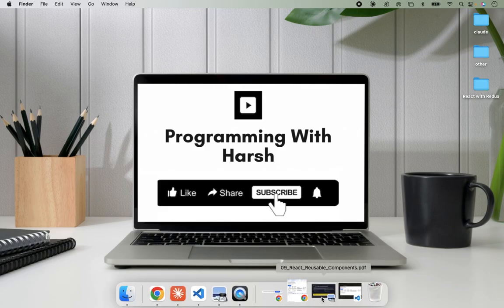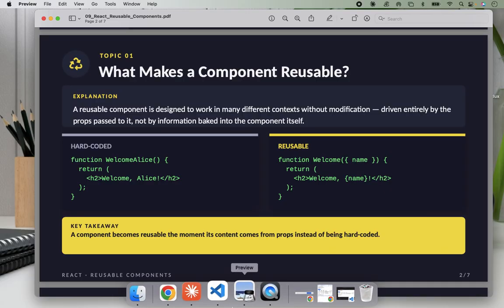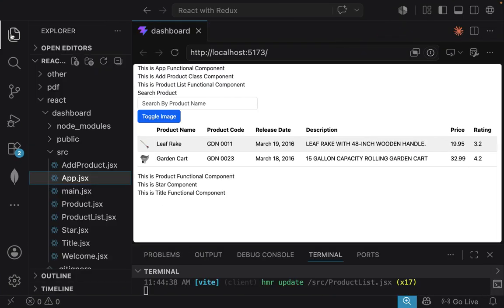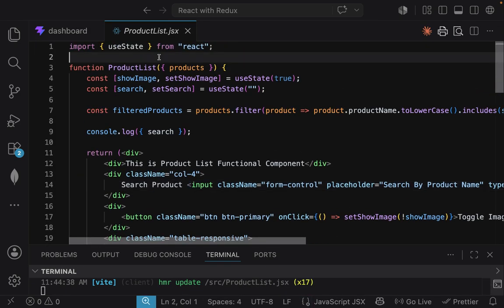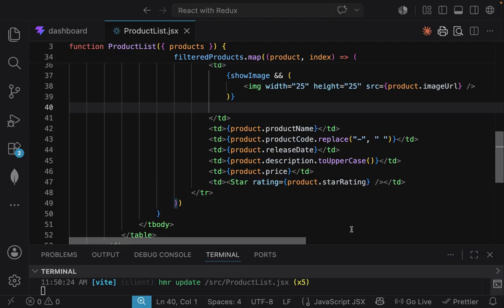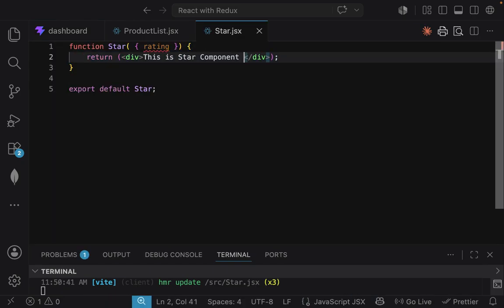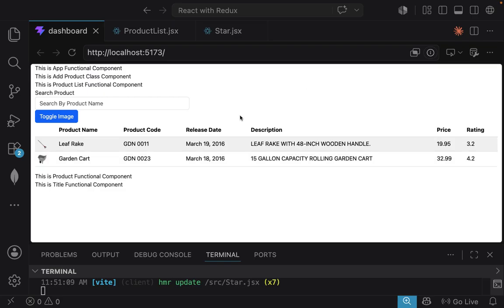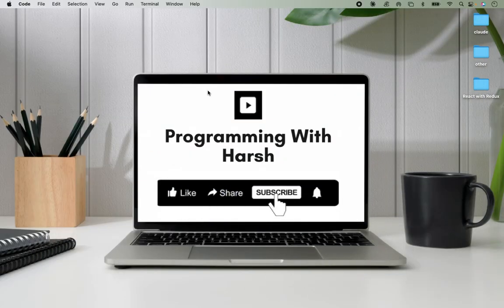Create Reusable Star Rating Component in React | Props Example | React Tutorial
🚀 In this video, you'll learn how to create a reusable Star Rating component in React using Props.

We'll build a separate Star component and pass the rating value from the Product List component. This approach helps you write clean, reusable, and maintainable React applications.

📚 Topics Covered
Creating a Reusable React Component
Understanding React Props
Passing rating as Props
Rendering Dynamic Star Ratings
Using the Component Inside a Product List
Component Reusability
Practical React Example

💻 Technologies Used
React
JavaScript (ES6+)
JSX
Vite

React Beginners
Frontend Developers
JavaScript Developers
Students learning Component-Based Development
Anyone preparing for React interviews

🔥 This video is part of the Complete React with Redux Course, where you'll learn React from the fundamentals to advanced concepts, including Hooks, React Router, Redux Toolkit, API Integration, Authentication, CRUD Applications, and real-world projects.